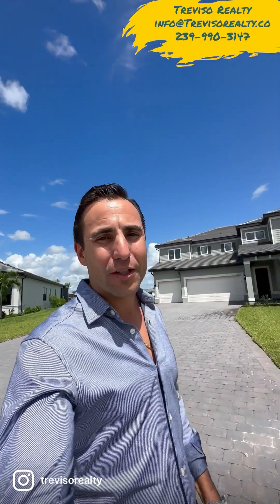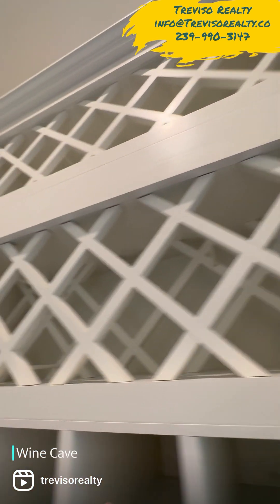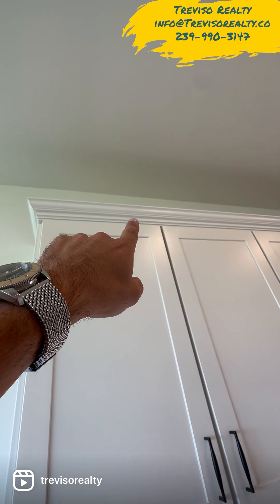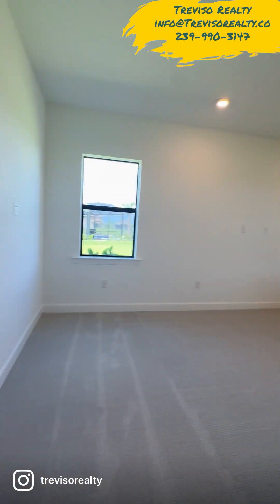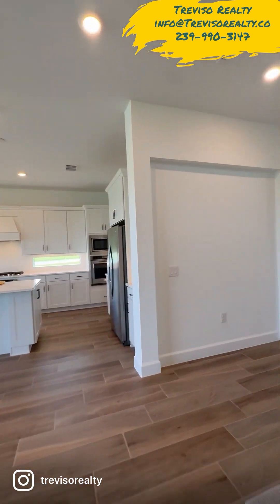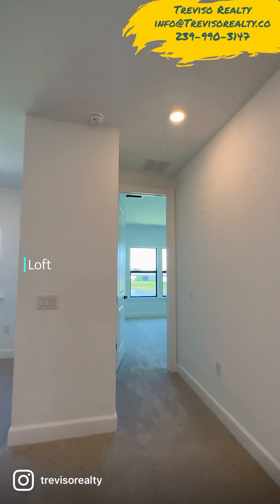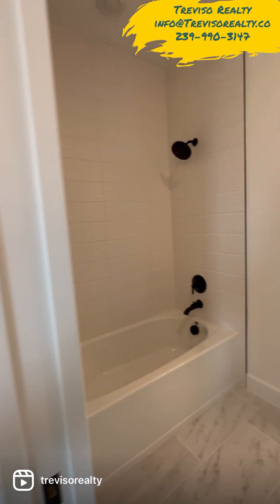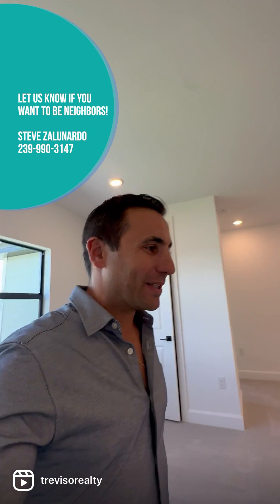OUR home tour! 🏡 Verdana Village, Estero, FL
Grateful for Our New Home in Estero, SW Florida! 🌴

Feeling incredibly blessed to announce our new home in Estero, SW Florida is finally complete ! After 425 days of hard work, our dream has become a reality thanks to the amazing team at @PulteHomes. We are thrilled to be a part of the beautiful VerdanaVillage community and grateful for the support of our sales staff and our amazing construction manager Dylan , @stevezalunardo , and my wife @zal.elisa . Our new home is a sanctuary of love, warmth, and possibilities. Here’s to new beginnings and creating lifelong memories in our dream home. 🙏💕